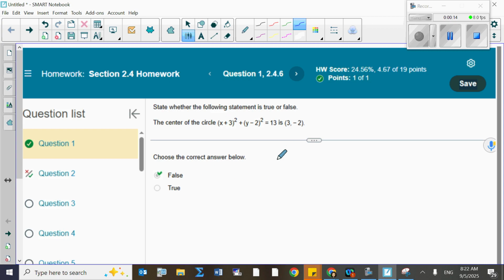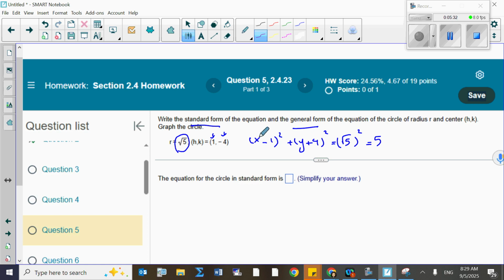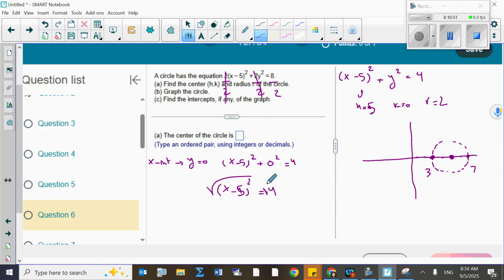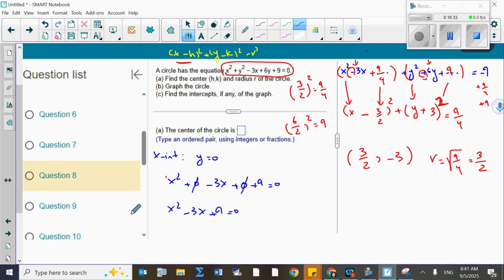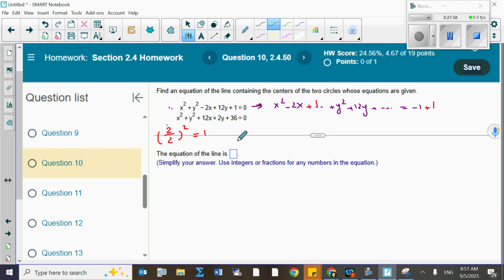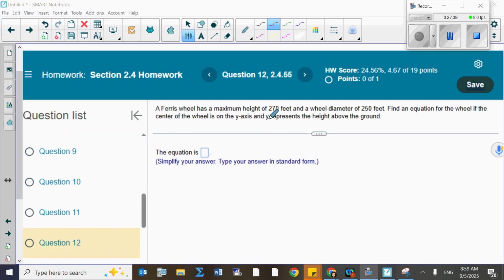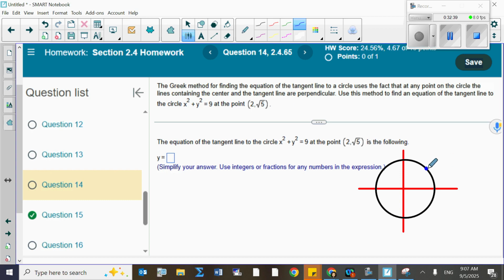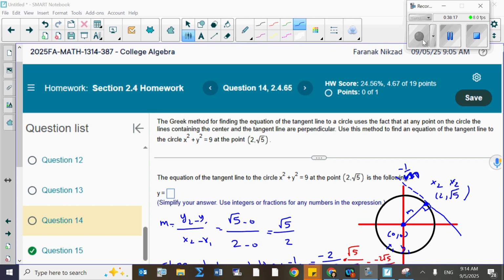College Algebra . 2.4 circles